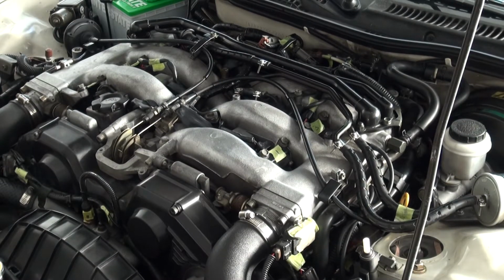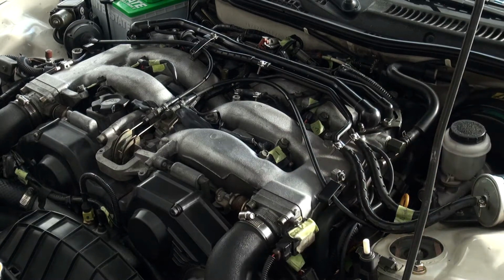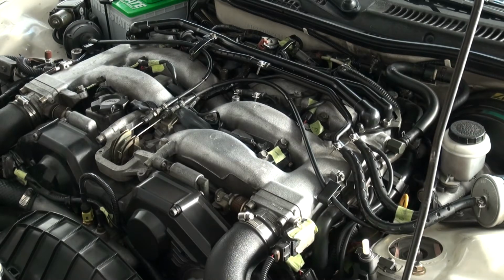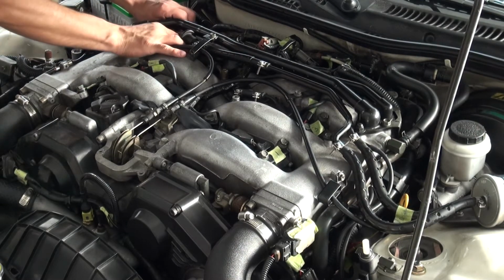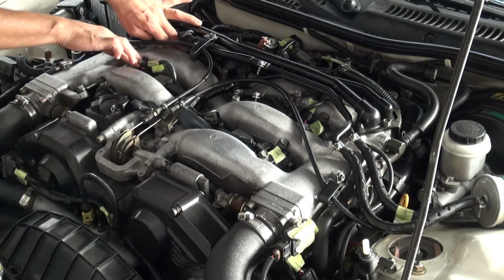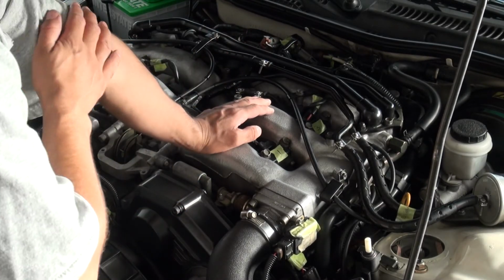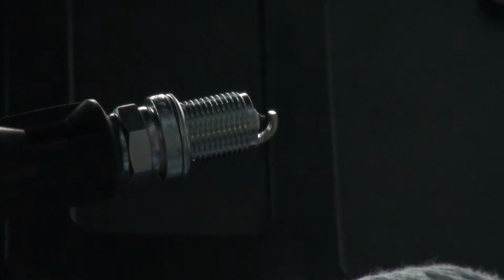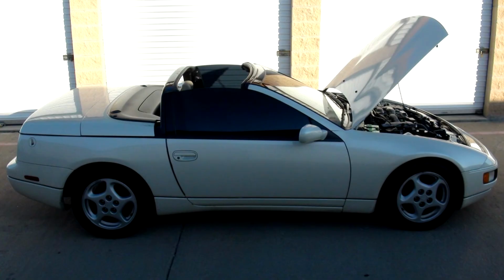1993 Nissan 300zx Convertible Bad Injector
I Notice Last Week My Z Lost Power, Feels Like Running In 5 Cylinders, I Start Removing The Coil Pack Conectors 1 By 1 To Isolate Where Exactly is The Problem, Cylinder 4 Was Misfiring Due A Bad Injector,  I Hope This Video Help To Z Owners To Spot A Misfire Cylinder, Follow Me For Updates About Computers, Electronics And Sport Cars